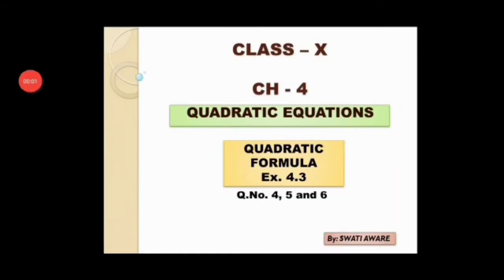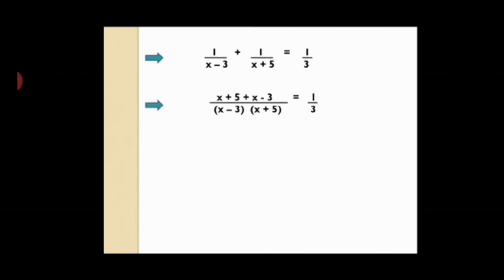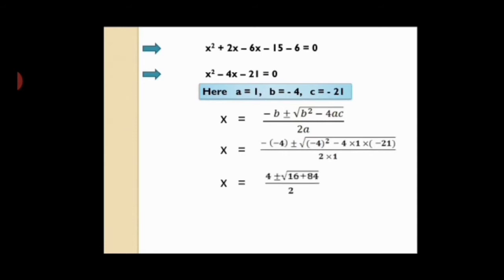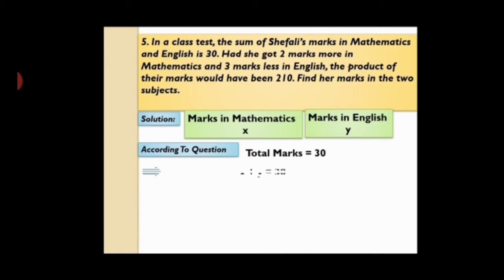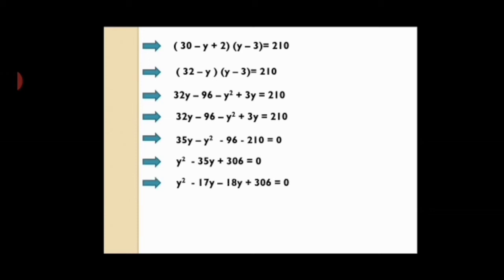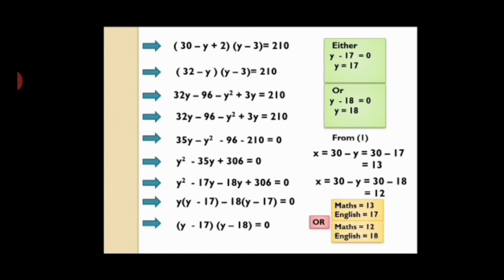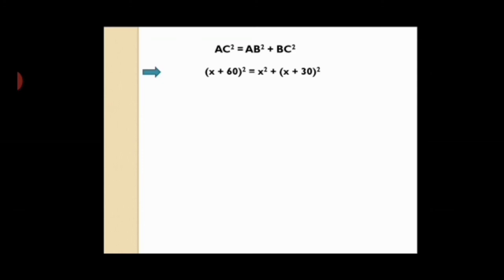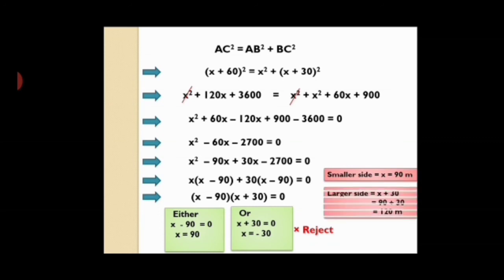Maths ll Class 10 ll Ex- 4.3 Qno 4 to 6 ll Chapter 4 Quadratic equations ll learn mathemagix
Qno 4,5&6
Ex 4.3.
Class 10